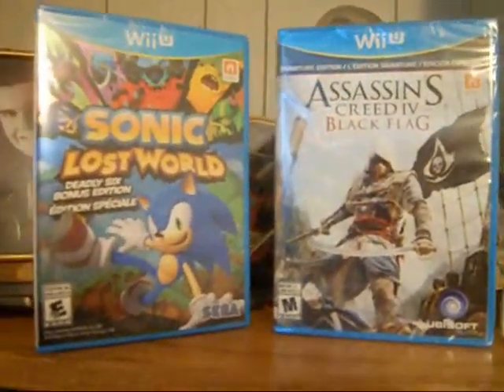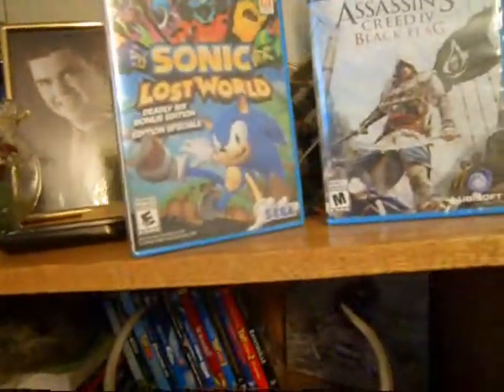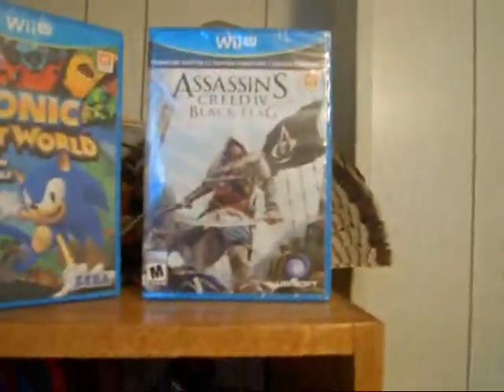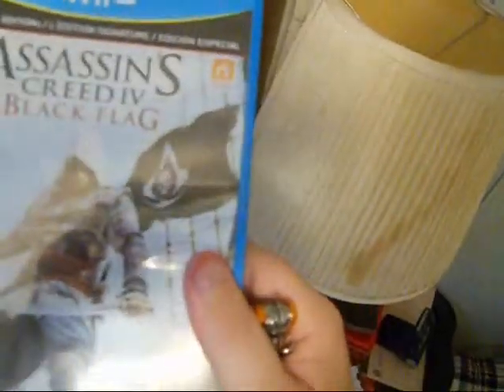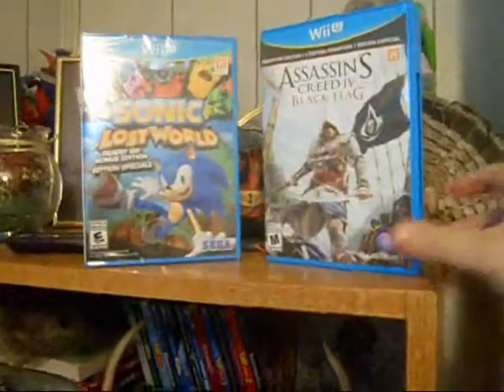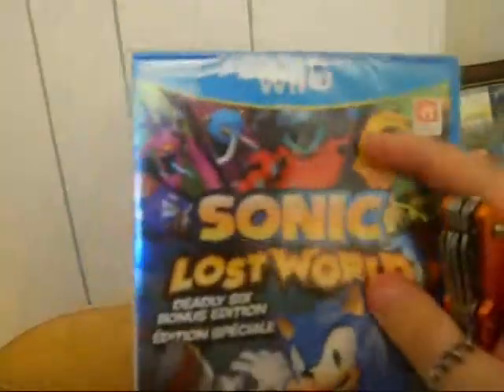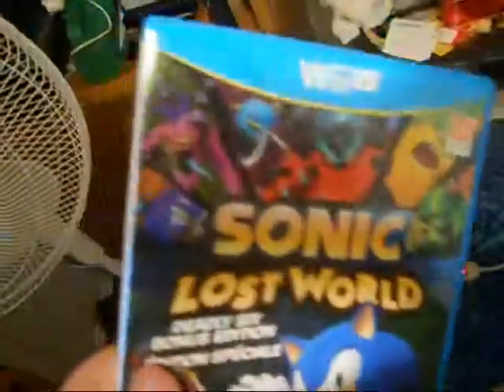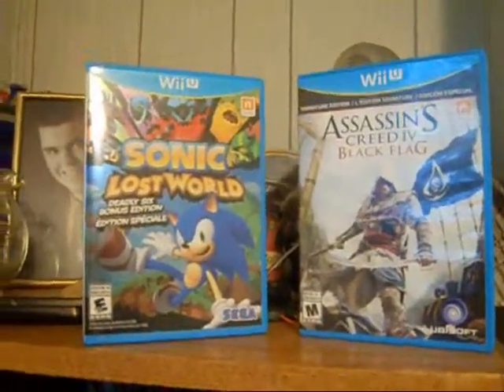Unboxing - Sonic Lost World & Assassin's Creed 4: Black Flag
In this video, I unbox sonic lost world and assassin's creed 4.

There will be no playthroughs of these games due to laptop fan problems. However, reviews are going to be made after i beat these games.